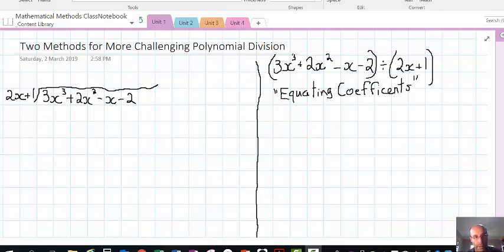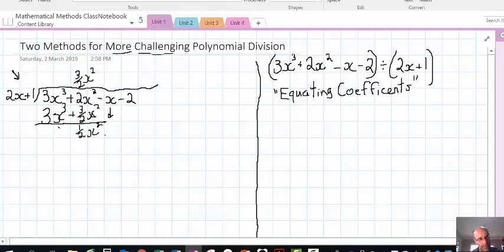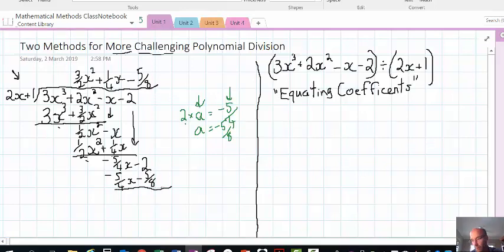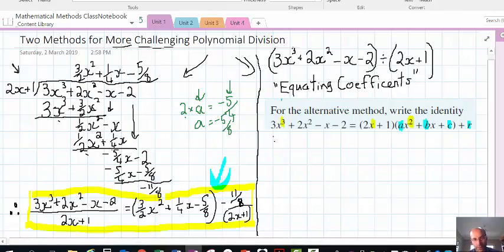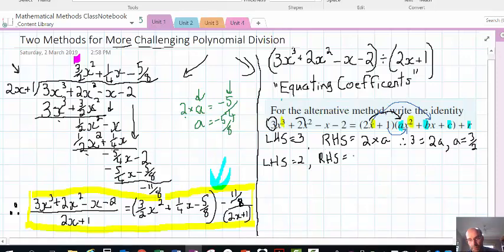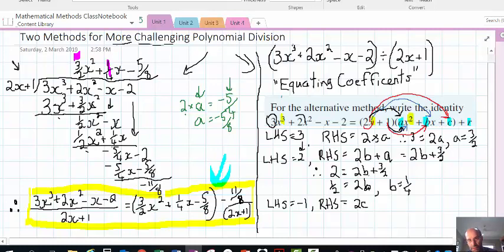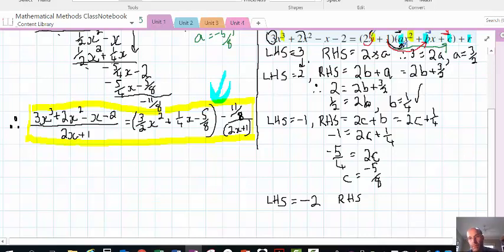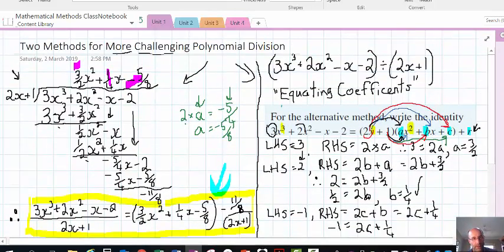Two Methods For More Challenging Polynomial Division